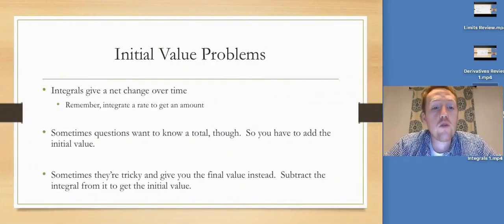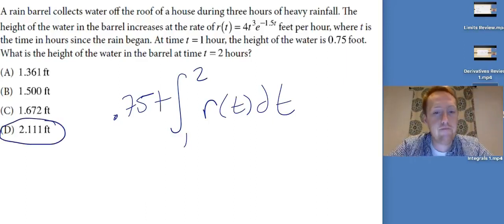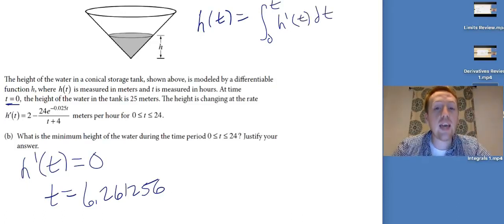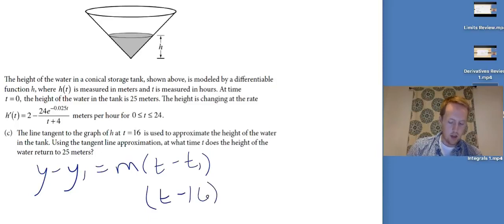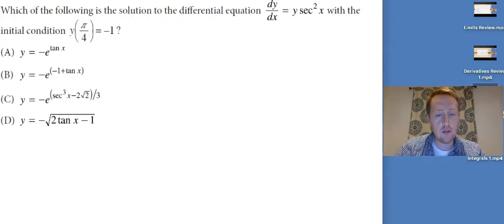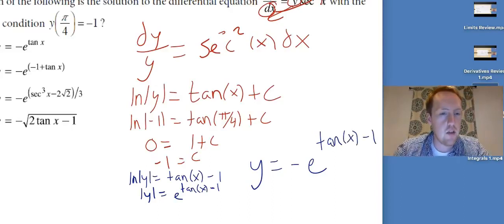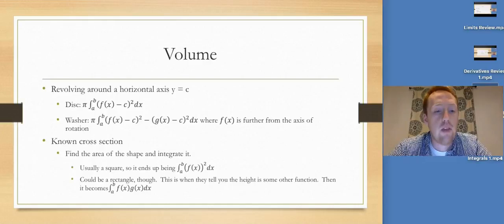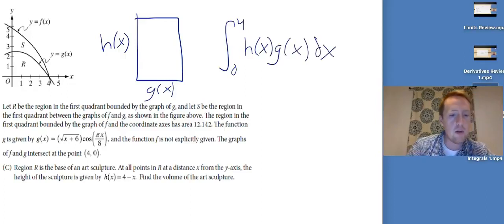AP Calculus Review - Integrals Part 2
This is Part 2 of a 2 part review of integrals and their applications. (NOTE: When I say Initial Value Problems, I mean the Net Change Theorem/Accumulation)